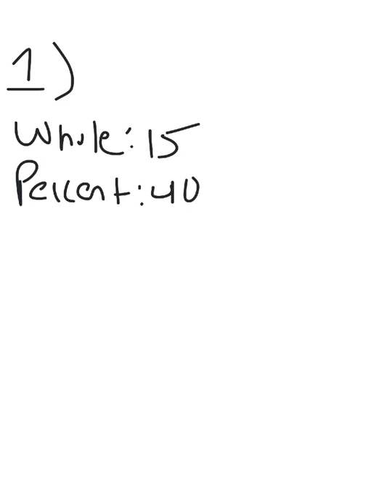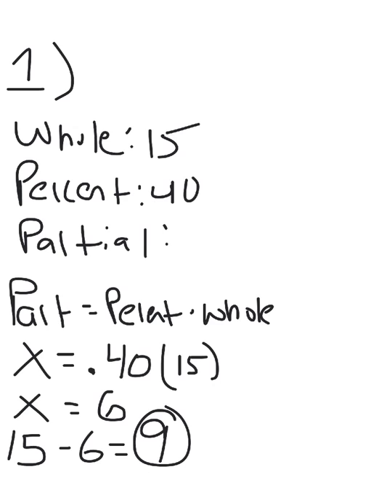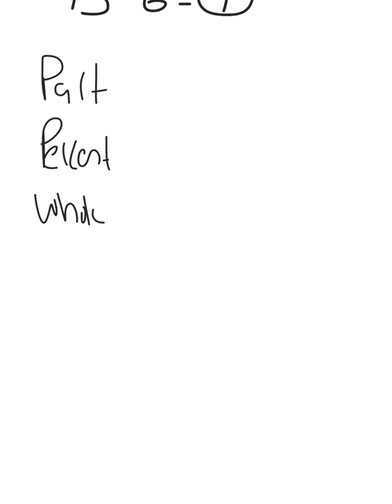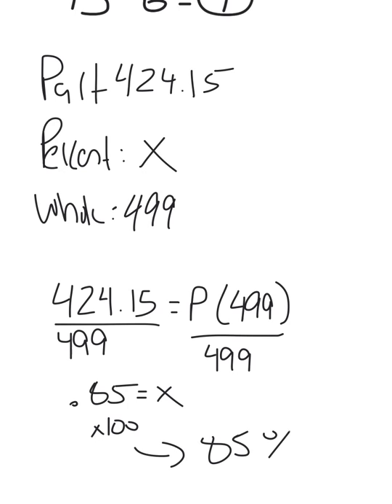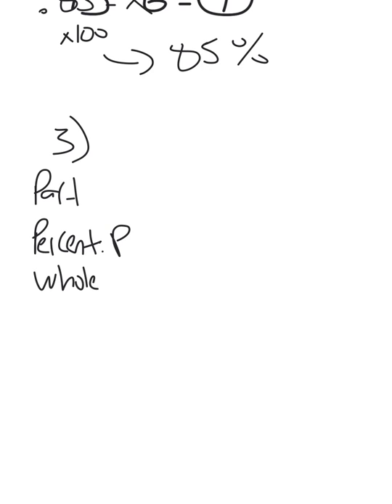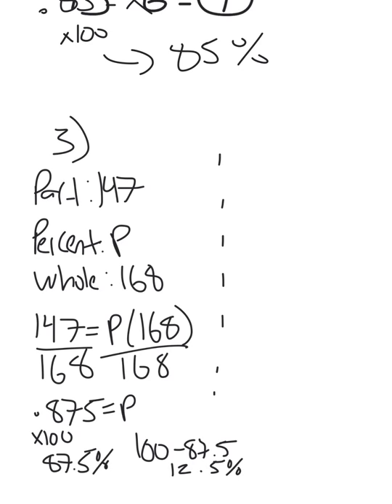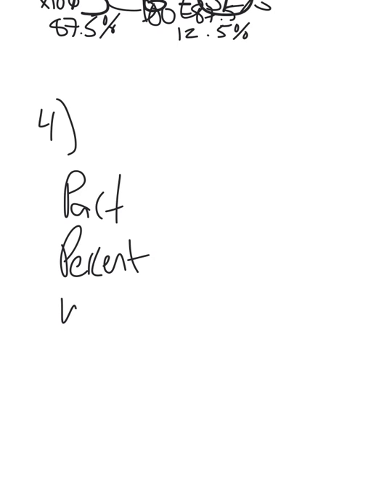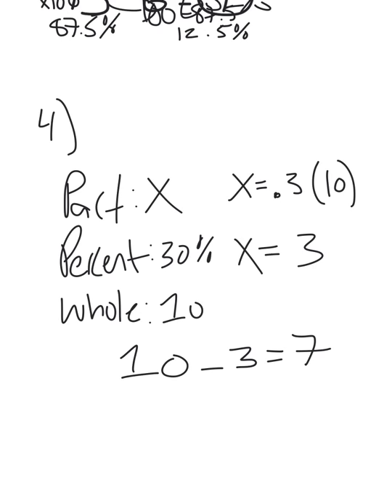3-18 Google Form Answers